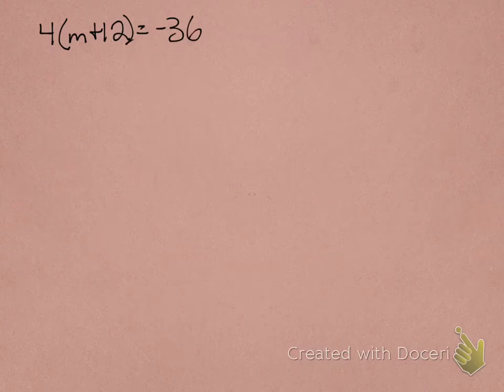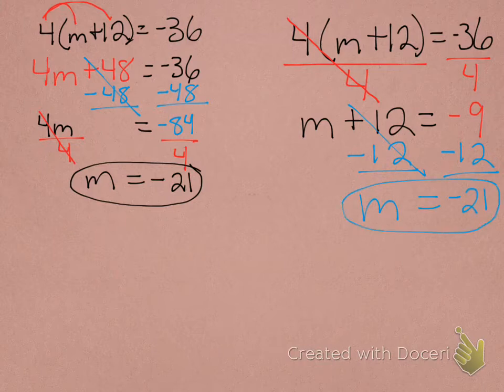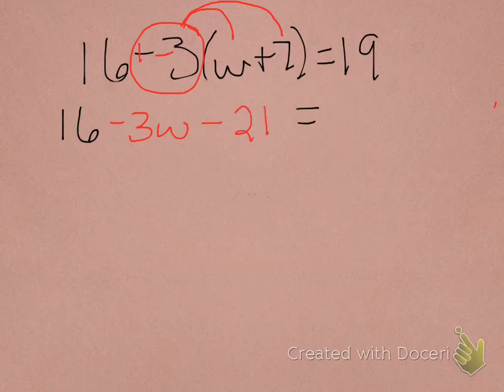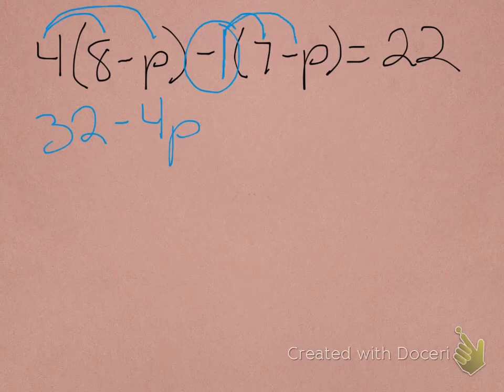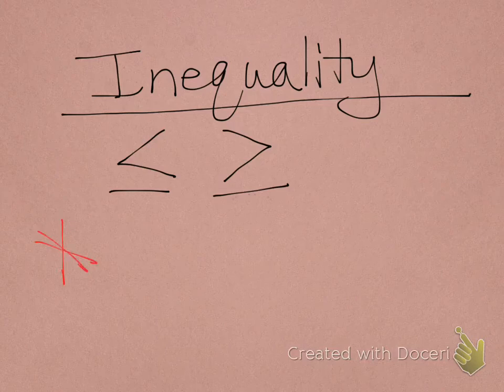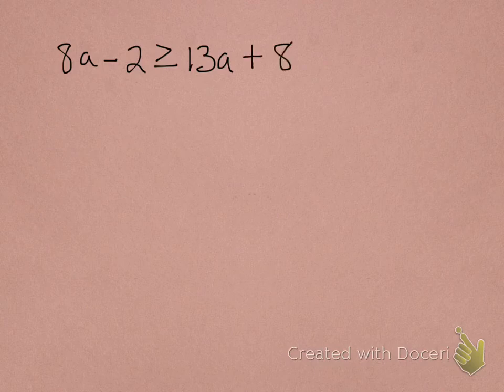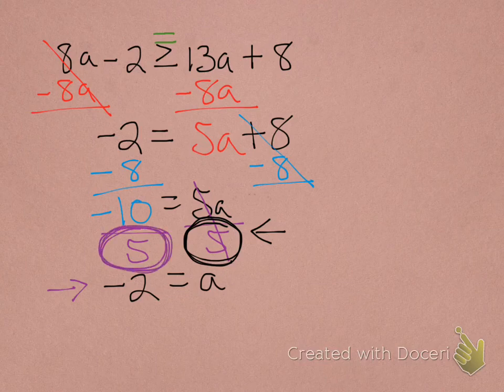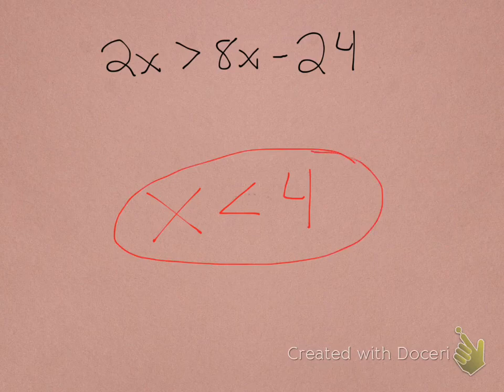Linear Equations and Inequalities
Learning Target: I will be able to solve linear equations and inequalities.